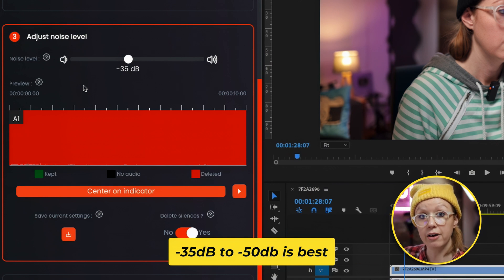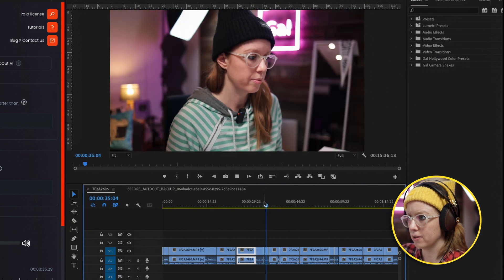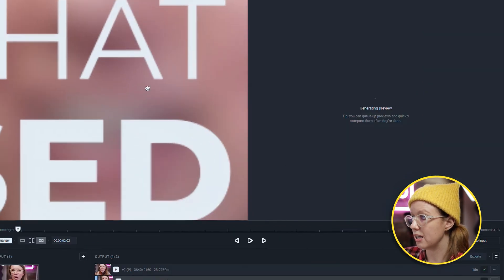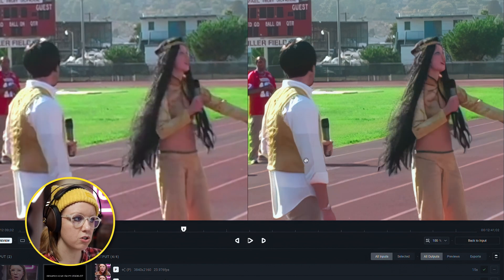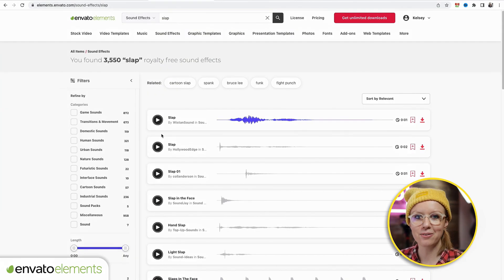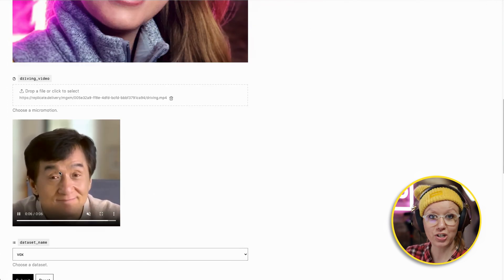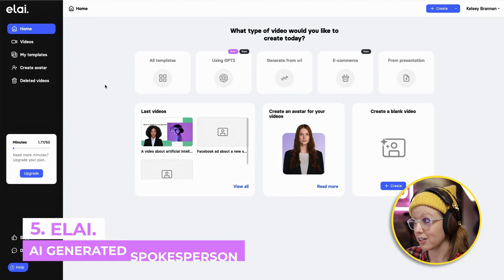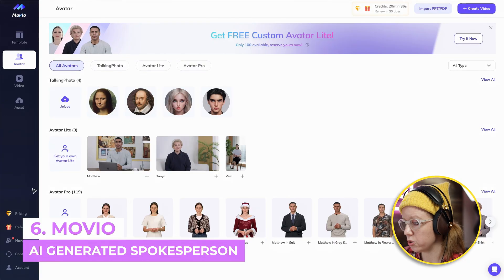AI Video Tools Are Getting Out of Control!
Ai Tools in this video:

🪄Topaz Video Ai (Upscale & Enhance Video) (free plan with watermark)
☺️ Replicate Ai (Apply video to images) (free)
🧏 Blanc (Ai Translate and Move Lips to New Language with Ai) Use code PREMIEREGAL for $10 to test your video.

ABOUT VIDEO
In this video Gal explores some fun new Ai tools for video editors and creators. You’ll learn about silence removers, video enhancers, ai avatar generators, and tools that will auto-translate and move your lips to the new language. Pretty neat!
MORE FROM GAL
Canon EOS R Camera
Canon 35mm RF f1/8 Lens
Andycine On-Camera Monitor
Apple M1 Max Laptop
Logitech MX Master 3S Mouse
TIMECODE CHAPTERS
0:00 Intro
0:29 Autocut - Silence Remover
2:39 Autocut - Autozoom
4:30 Topaz Video Ai - Upscaler
8:26 Save Time with Elements
10:41 Replicate YoYo
11:56 Deep Brain Ai Video Avatar
13:06 Elai Ai Video Avatar
14:43 Movie Ai Video Avatar
16:20 Blanc, ai translater and dubber

Video Edited & Thumbnail Design by Rikard Tholen